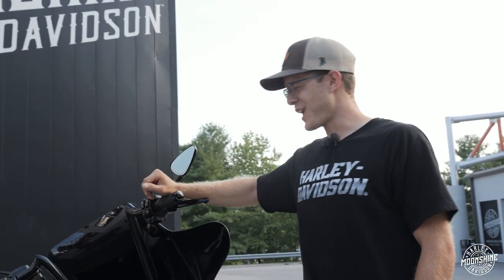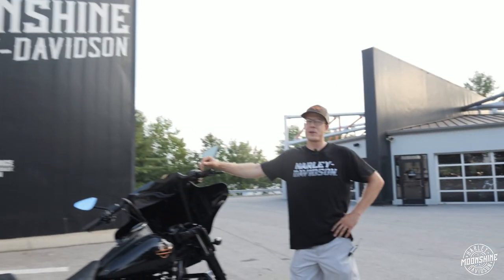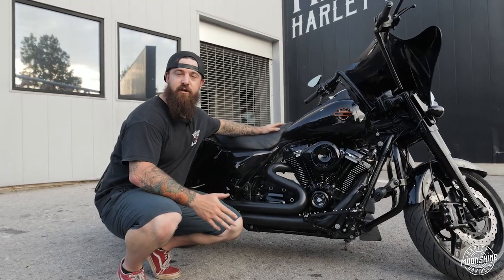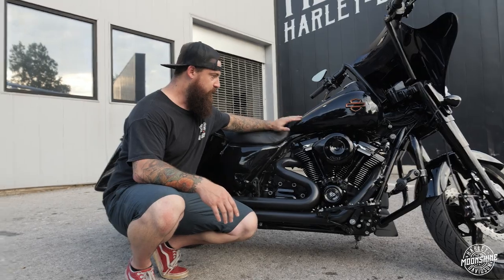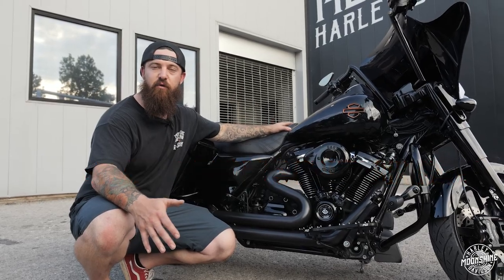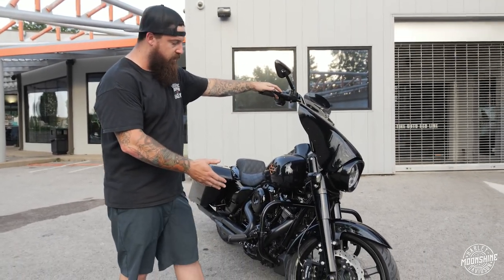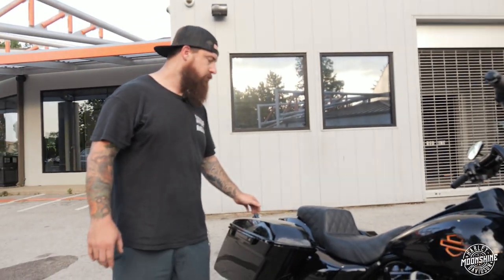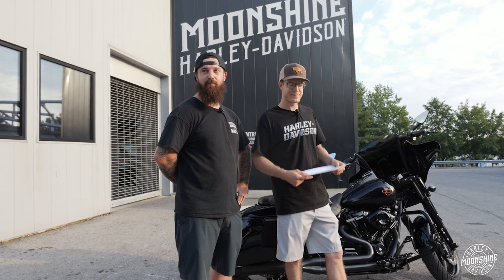Bike Build No. 32 featuring the MHP 135 Devil Runner with 167 Horsepower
LET US KNOW YOUR DREAM BUILD YOU WANT TO HAVE HAPPEN, FILL OUT THE FORM WITH THIS LINK, AND WE WILL CONTACT YOU